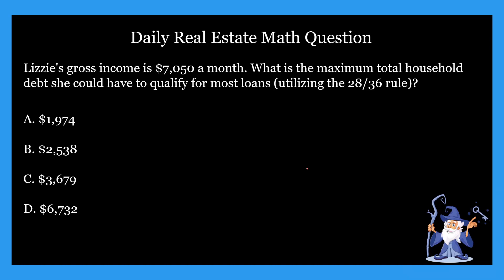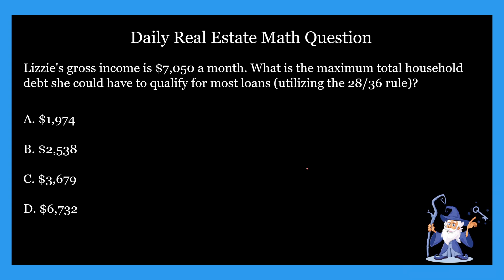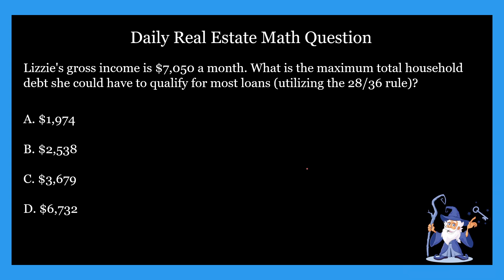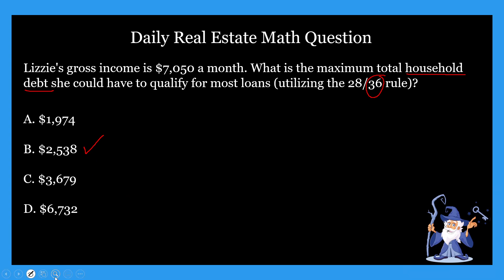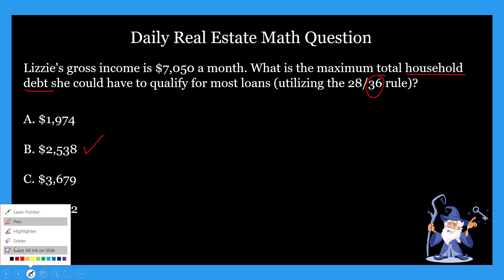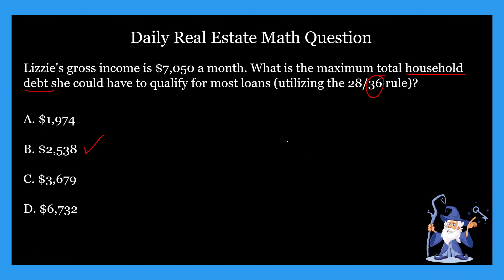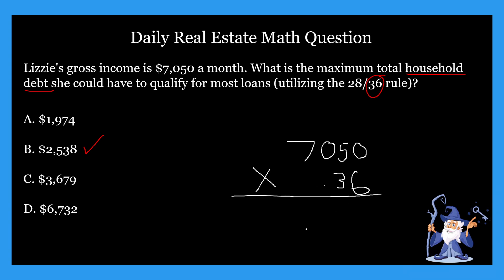Real Estate Math Question #4 - 28/36 Rule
In this video, and during this week we are covering the 28/36 Rule.